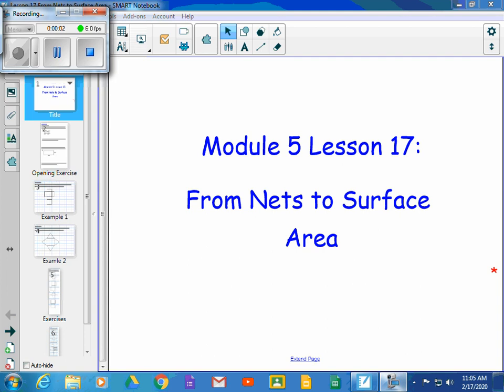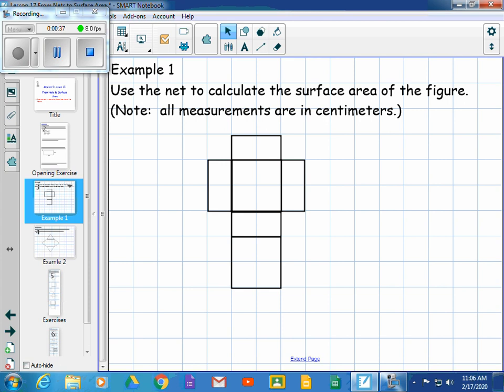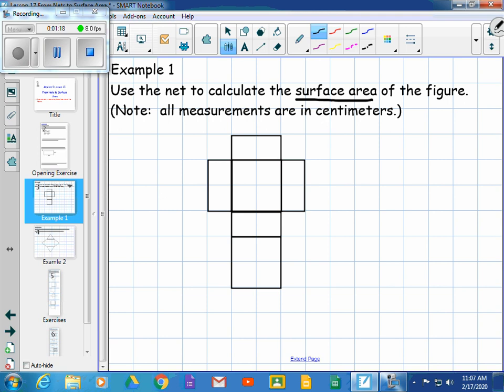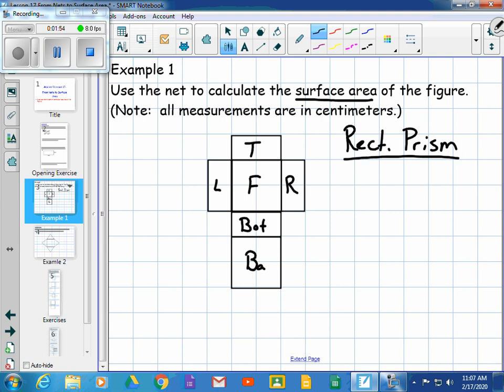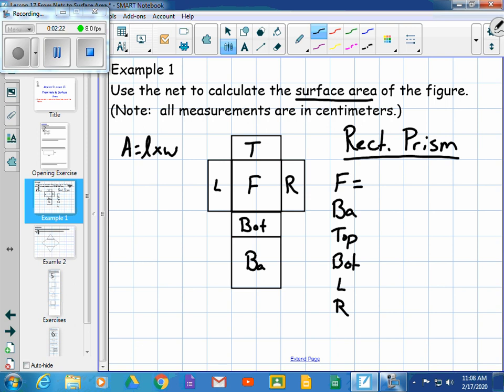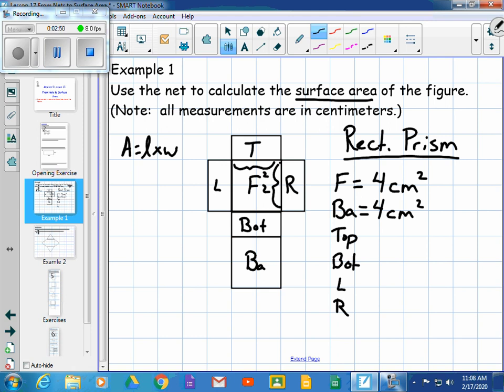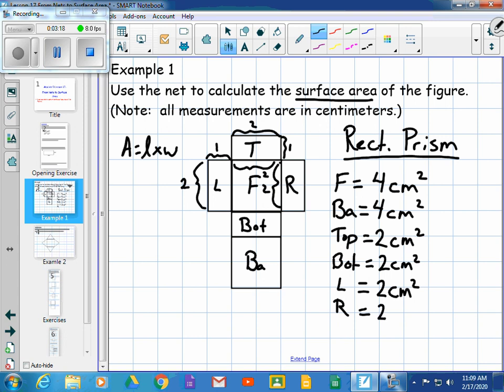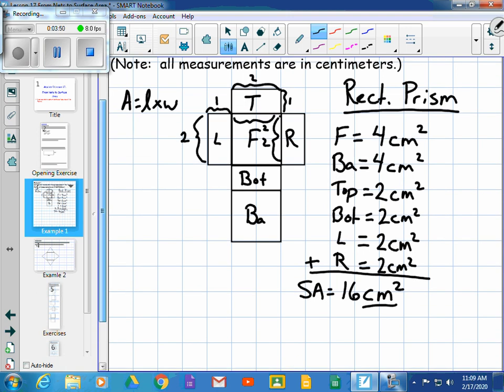Module 5 Lesson 17 Example 1